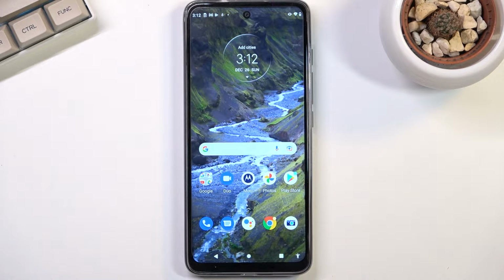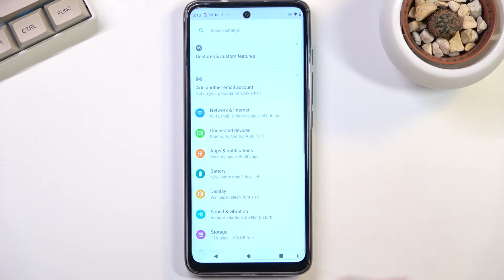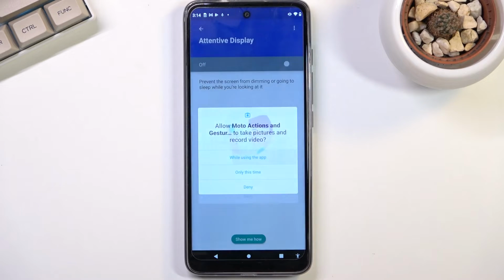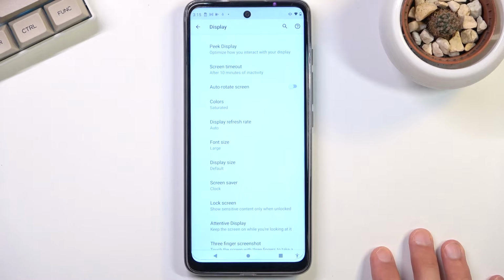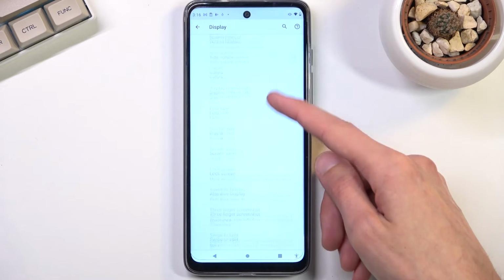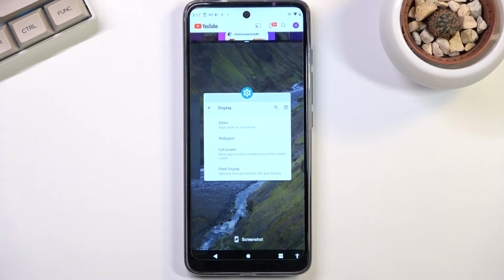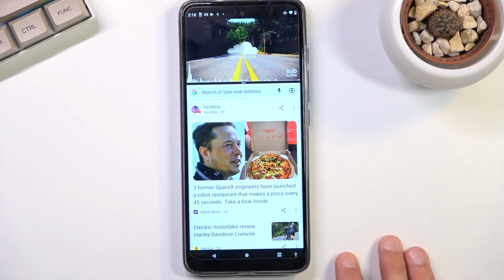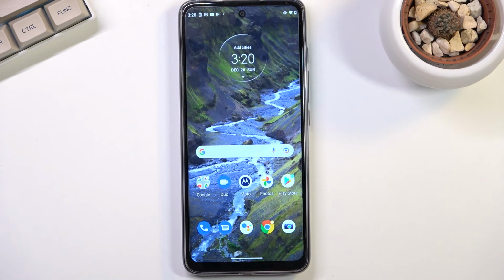Top Tricks & Tips in MOTOROLA Moto G60s – Best Features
Learn more info about MOTOROLA Moto G60s:
Would you like to check the best features in your MOTOROLA Moto G60s? In this video we would like to show you how easily you can apply the best tricks and tips on your device to make the usage of your device much easier and more user-friendly. So let’s learn all tricks and tips available in your MOTOROLA Moto G60s.

How to enable the best tricks in MOTOROLA Moto G60s? What are the coolest features in MOTOROLA Moto G60s? How to locate top tricks in MOTOROLA Moto G60s? How to use tricks in MOTOROLA Moto G60s?